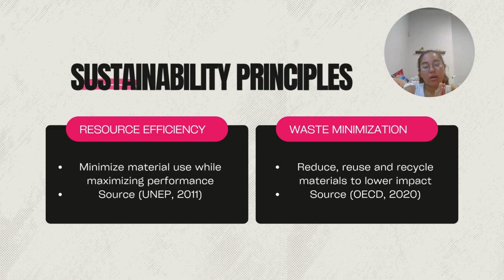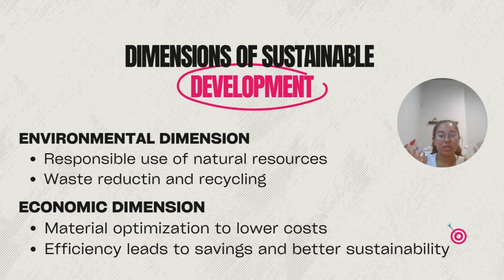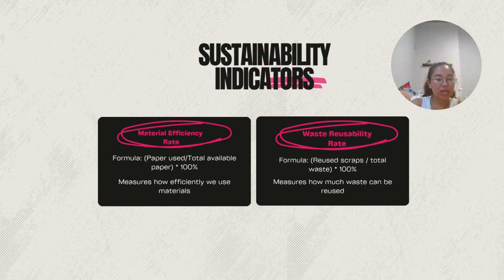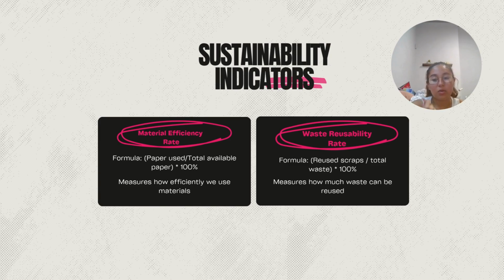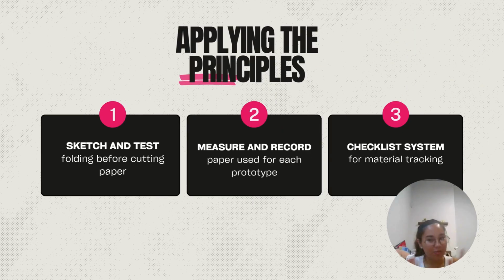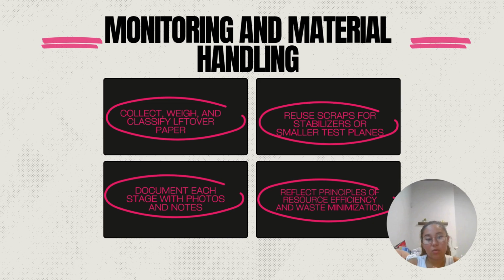E3 Commitment with Sustainability